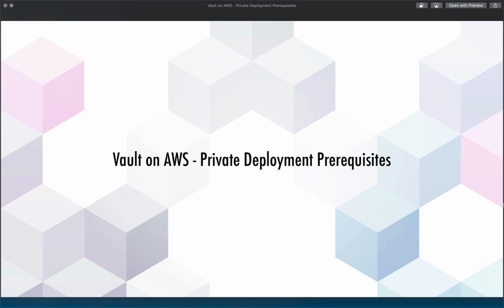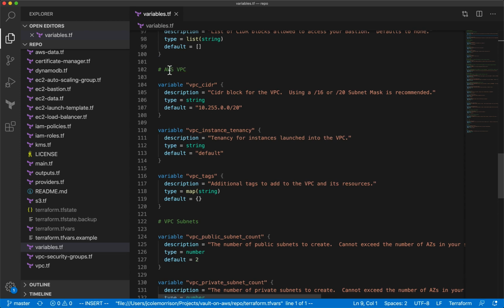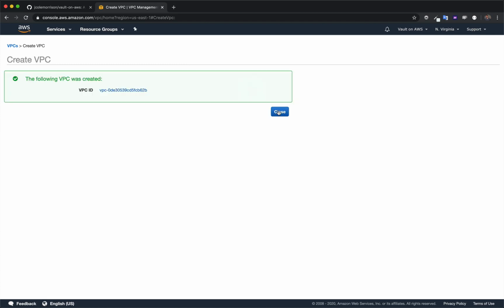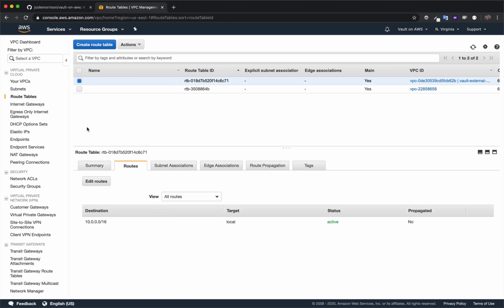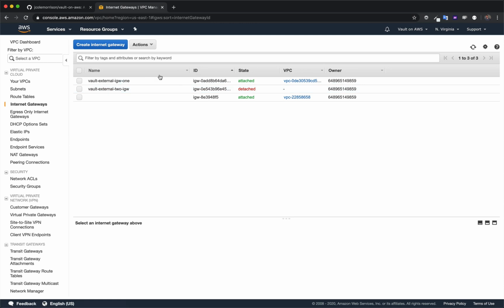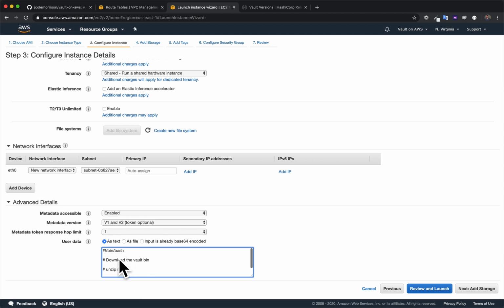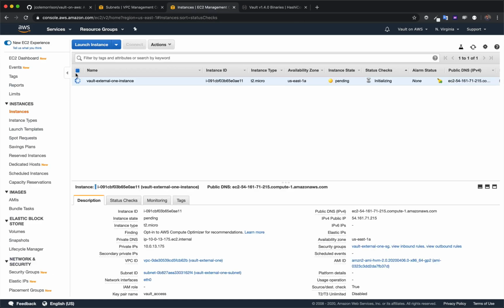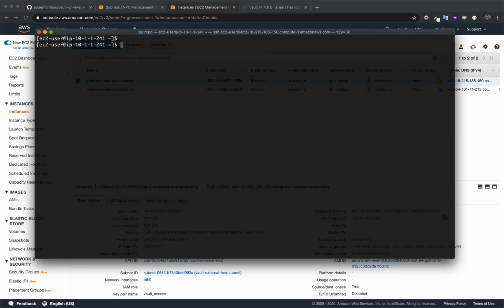Vault on AWS: Private Deployment Prerequisites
So we've done our normal deployment, which is perfectly safe to use if you watch the IP address ranges (or CIDR blocks) that can access it. But, if your infrastructure is already on AWS, we can take security further by running our Vault deployment in "private mode". Doing it this way will make it so your vault is no longer accessible to the public internet. It's pretty locked-down, until you give virtual private networks (VPCs) on AWS access to the Vault VPC.

Now VPCs themselves are a big topic so we don't get into them here. If you'd like to learn more about VPCs, you can check out the link to a guide I wrote about them below.

If this sounds like a lot, don't worry. In this video we're going to set up a couple of example VPCs and servers. This will let us see how to properly connect them to Vault when the project is running in private mode. Let's get started on that now and in the next video we'll get into the private deployment process itself.